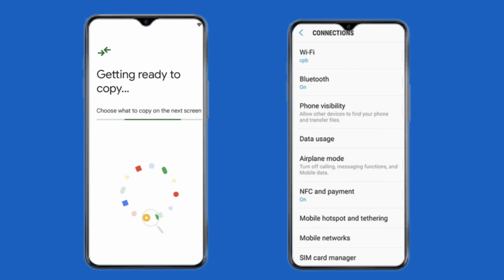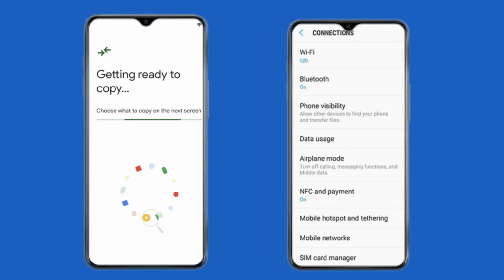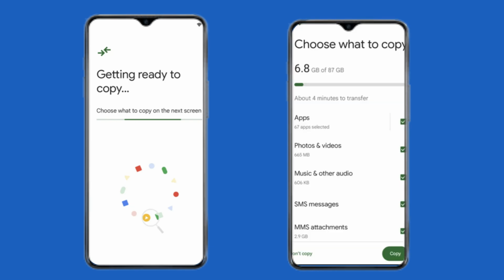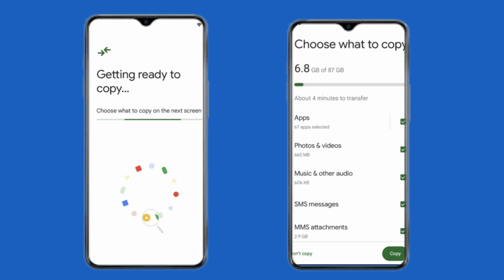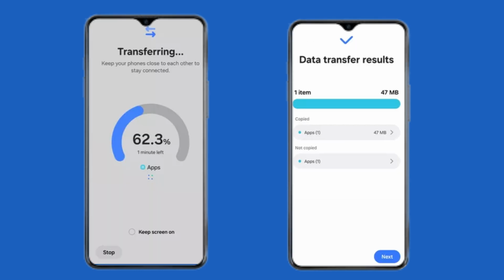How To Transfer Data From Android To Android (Easy Guide)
Learn how to transfer data from Android to Android quickly and safely in this step-by-step guide. This tutorial shows the easiest way to transfer data Android to Android, including contacts, photos, apps, messages, and files using built-in tools and wireless methods. Whether you're using Samsung Smart Switch, Google backup, or direct phone transfer, this guide covers the best way to move data from Android to Android, copy data Android phones, and transfer files Android to Android without losing anything. Perfect for anyone setting up a new phone or switching devices in minutes.